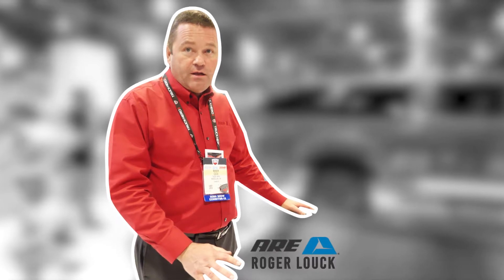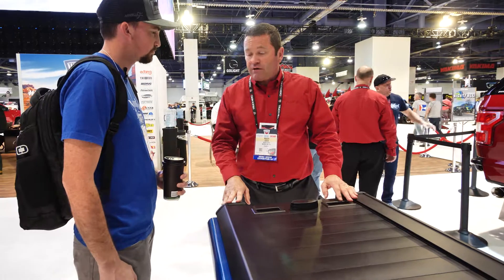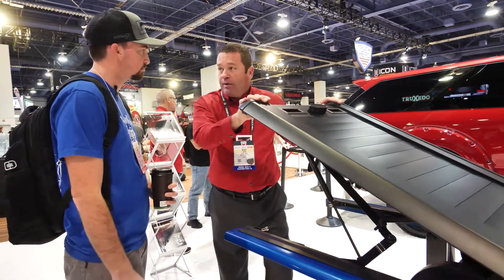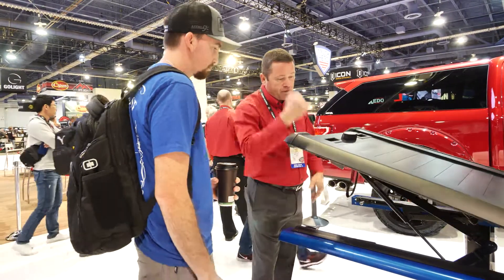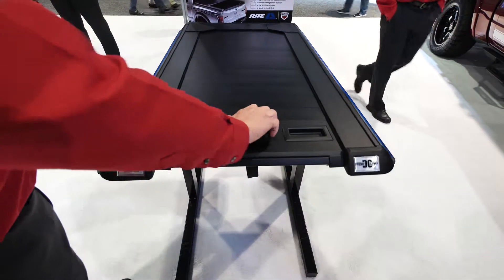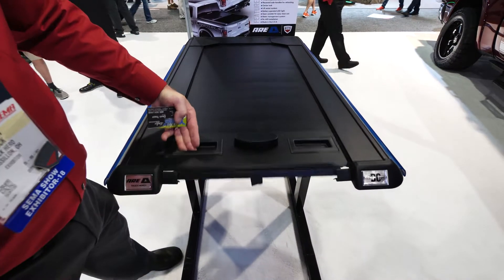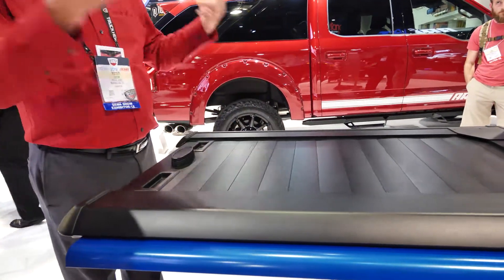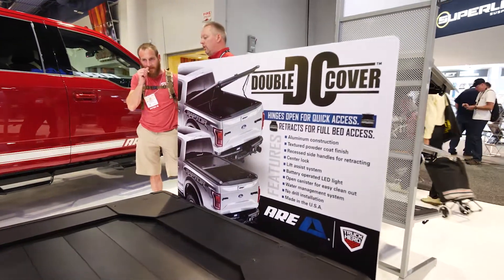Northeast Truck & Offroad || SEMA 2018 || A.R.E. Booth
Jeff from Northeast Truck and Offroad asked me if I wanted to come on their SEMA trip with them and create a little bit of content based on the new gear & accessories being presented at the show. Heres what ARE Truck Accessories had in store for us!

Getting Married? Have an event? Own a Business?

🎬 Edited and Produced in the Adobe Creative Suite 🎬